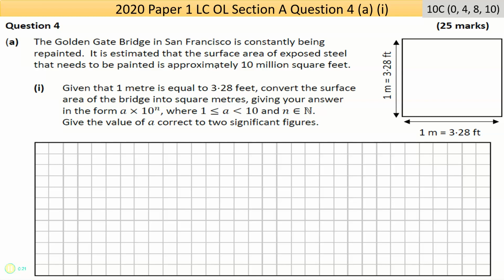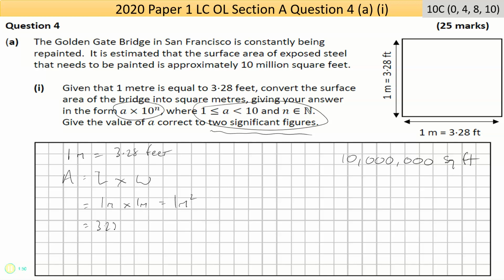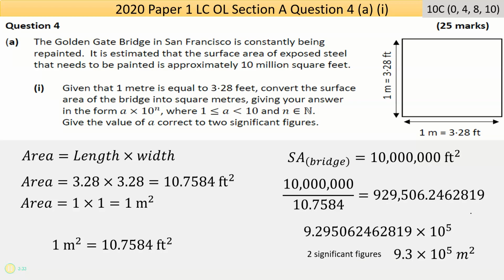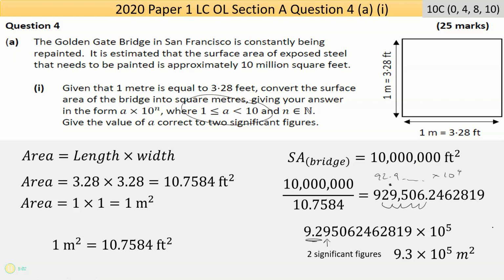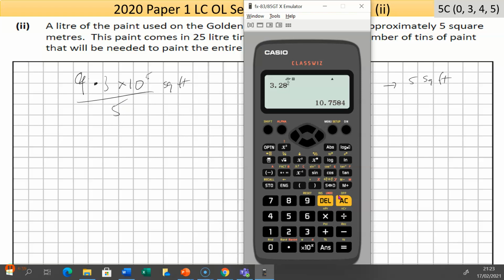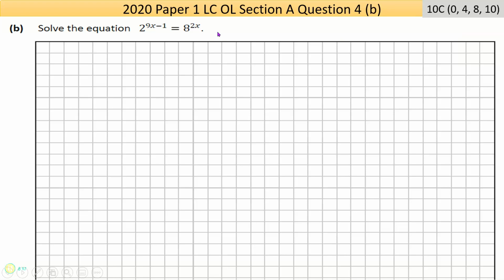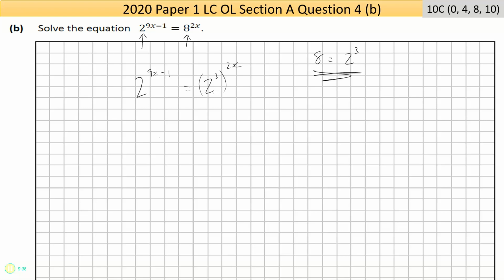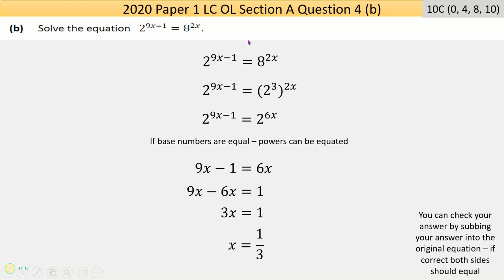Maths screencast 2020 Paper 1 LC OL Question 4